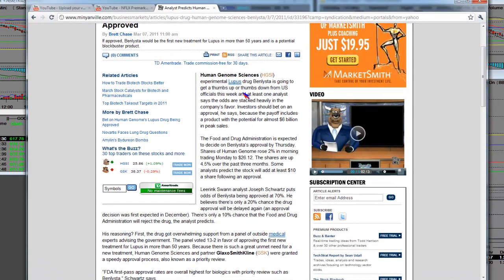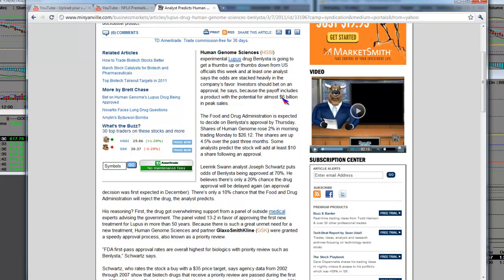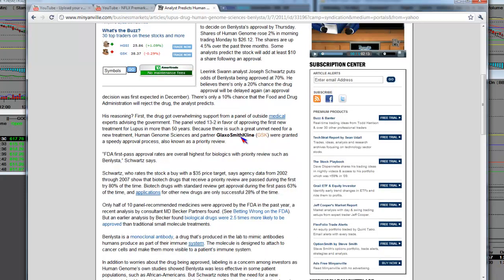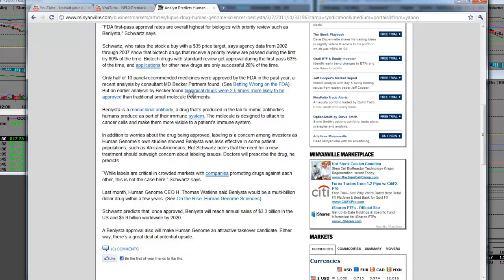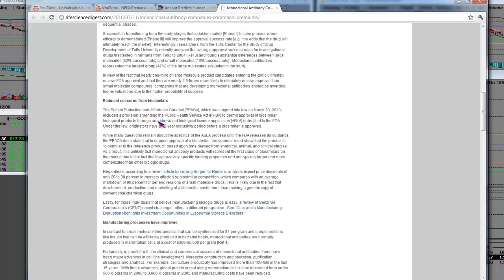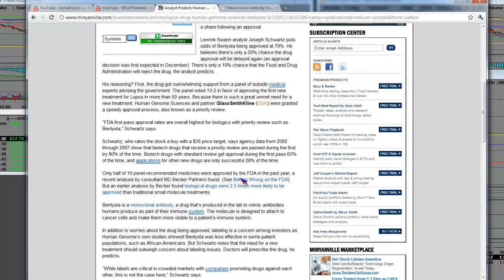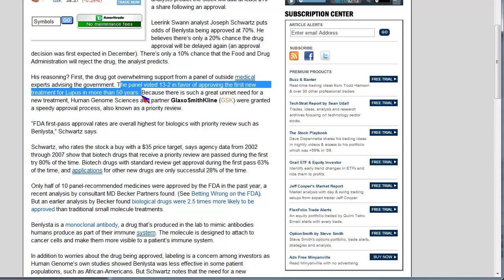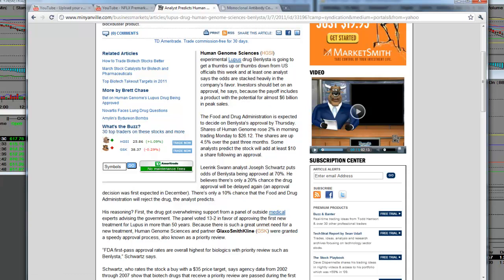HGSI Bet on Human Genome's Lupus Drug Being Approved Video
HGSI Bet on Human Genome's Lupus Drug Being Approved Video Human Genome Sciences Inc. operates as a biopharmaceutical company in the United States. The companys clinical development pipeline includes novel drugs to treat hepatitis C, lupus, inhalation anthrax, and cancer. It focuses on the commercialization of BENLYSTA for systemic lupus erythematosus; ZALBIN for chronic hepatitis C; and raxibacumab for inhalation anthrax. Its oncology products include Mapatumumab (HGS-ETR1), a Phase II product for the treatment of non-small cell lung cancer, multiple myeloma, and hepatocellular cancer. In addition, the company focuses on the development of the TRAIL receptor antibody HGS-ETR1 and a small-molecule antagonist of IAP (inhibitor of apoptosis) proteins. Further, Human Genome Sciences Inc., through a strategic collaboration agreement with GlaxoSmithKline, holds substantial financial rights to certain products in the GlaxoSmithKline clinical pipeline, including darapladib that is in Phase III development as a treatment for coronary heart disease and ischemic stroke; and Syncria (albiglutide), which is in Phase III development as a treatment for type 2 diabetes. Additionally, it has an agreement with Novartis International Pharmaceutical, Ltd. for the co-development and commercialization of ZALBIN; and a strategic licensing and collaboration agreement with Aegera Therapeutics, Inc. to develop and commercialize HGS1029 and other small-molecule inhibitors of IAP (inhibitor of apoptosis) proteins in oncology. Human Genome Sciences Inc. was founded in 1992 and is headquartered in Rockville, Maryland.